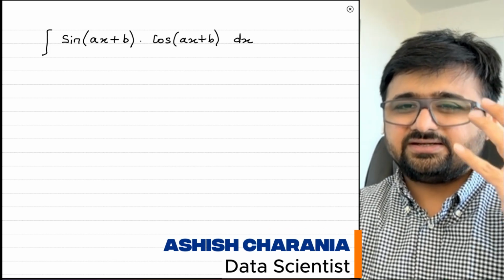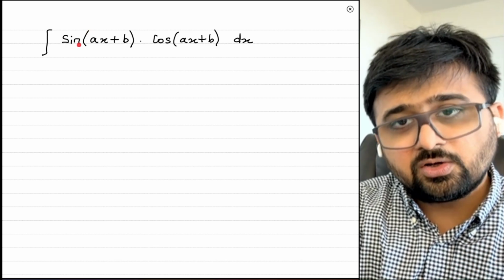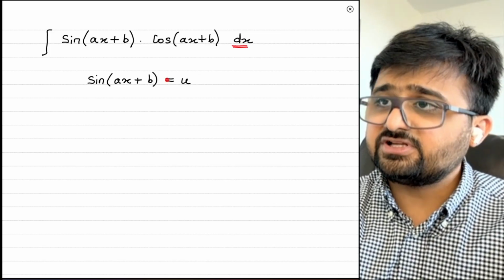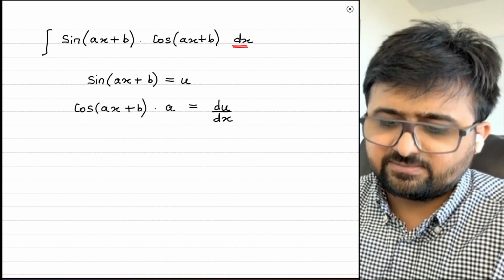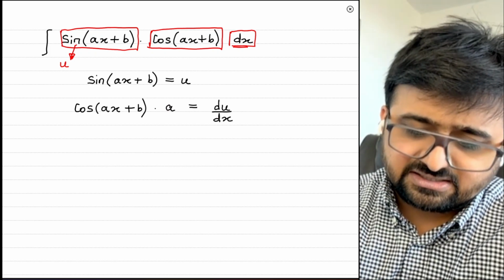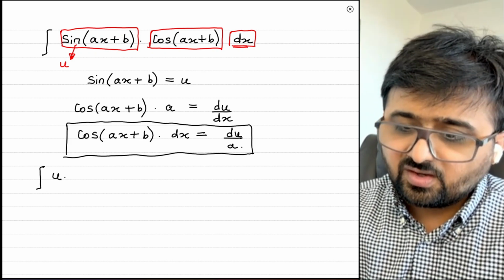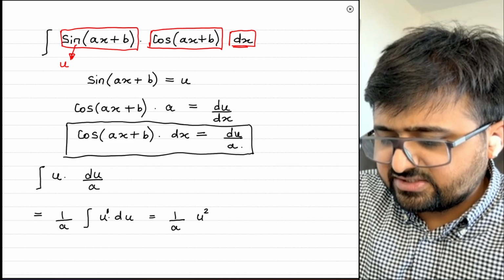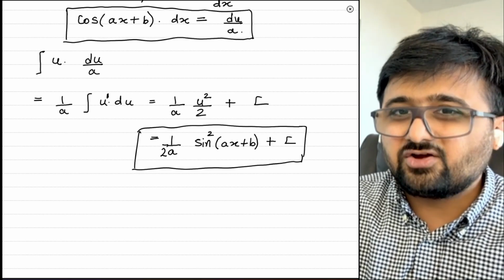Stop Solving This the Long Way! Integral of sin(ax+b).cos(ax+b)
Master integration by u-substitution with this fast tutorial on the integral of sin(ax+b)cos(ax+b). If you are struggling with Calculus 1 or trigonometric integrals, this math trick will help you find the solution in one step without using complex identities.